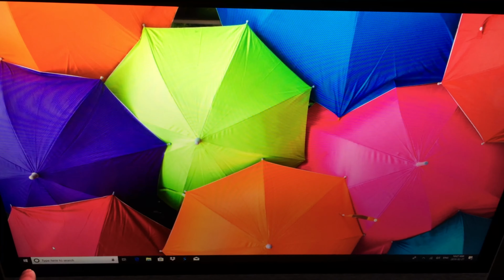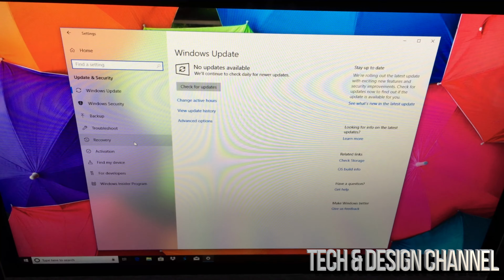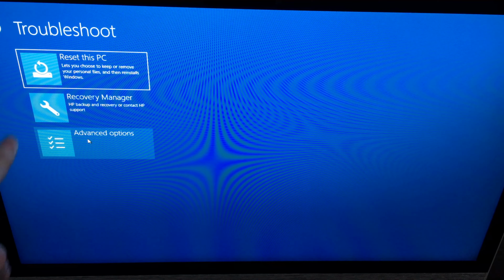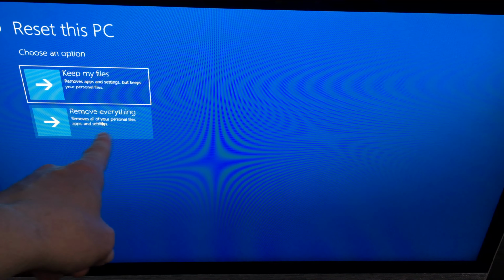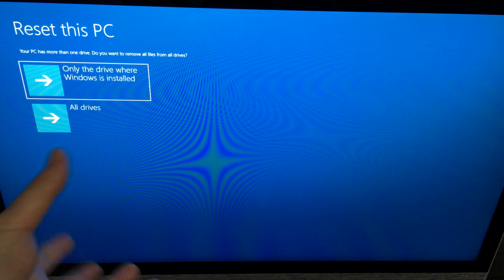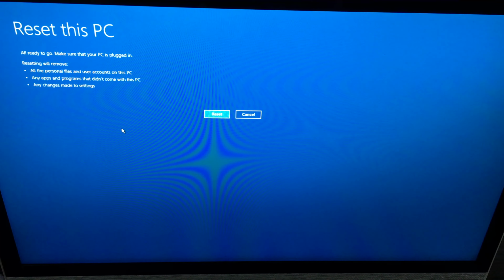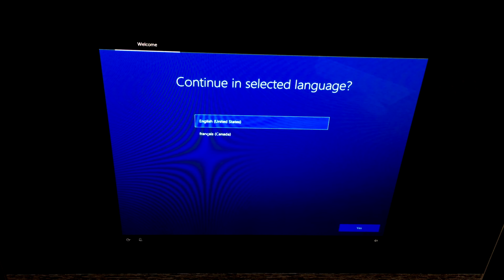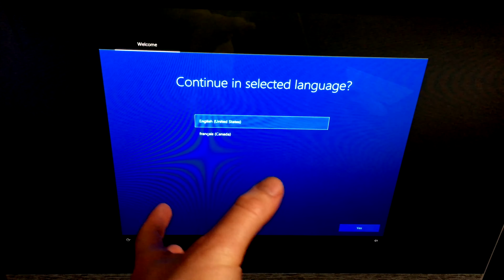HP Pavilion All-in-One 24-r159c, i5-8400T: Delete all info | Restore to Factory Settings | 2019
How to delete all documents and back to Factory Settings your:
Step by Step Guide for setting up your new HP Pavilion Touch All-in-One PC - 23.8"
23.8 inch Touchscreen | 12gb memory | 1.0 YB HDD + 128GB SSD | Windows 10
Model 24-r159c
Features:
Intel® UHD Graphics 630
FHD (1920 x 1080)
HP Privacy HD camera
HP wireless keyboard
HP wireless mouse
Specifications
BrandHP
Computer Screen TypeTouch Screen
Computer TypeAll-in-One
Graphic CardIntel UHD Graphics 630
Hard Drive Size1 TB
Model24-r159c
Operating SystemWindows 10
Optical DriveDVD Writer
ProcessorIntel Core i5
RAM Included12 GB
Resolution DescriptionFull HD
Screen Size23.8 in.
SSD Size128 GB
Item 4240049